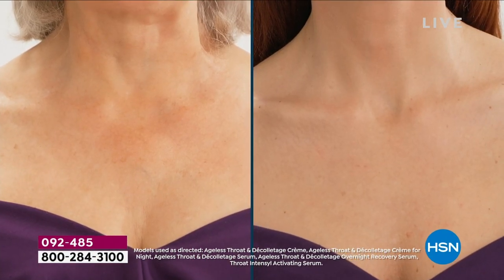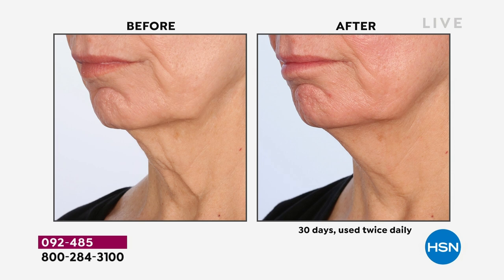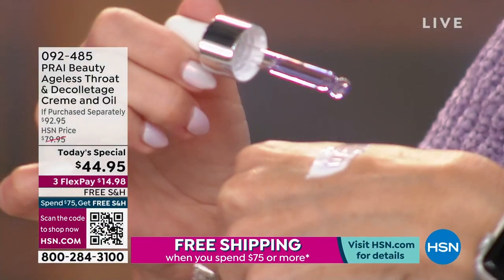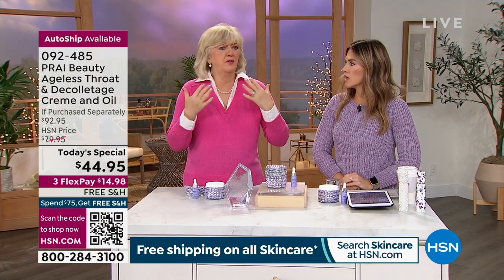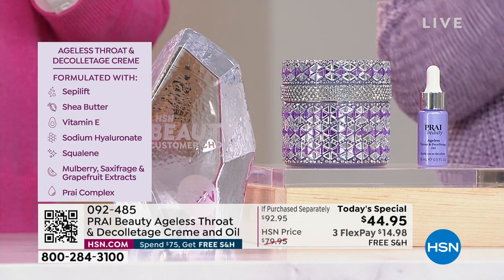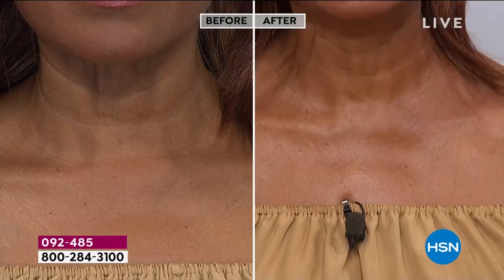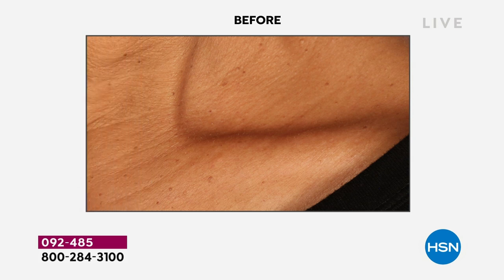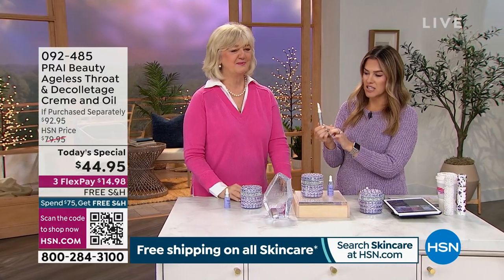PRAI Beauty Ageless Throat Decolletage 6.8 oz. Day Cre...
PRAI Beauty Ageless Throat   Decolletage 6.8 oz. Day Creme and Oil Set

A luxurious cream and a moisturizing oil for use on neck and decolletage skin.

    6.8 fl. oz. Ageless Throat   Decolletage Creme
    .5 fl. oz. Ageless Throat   Decolletage Oil

Ageless Throat   Decolletage Creme

    A luxurious cream developed especially for the throat and decolletage skin
    Contains Sepilift (dipalmitoyl hydroxyproline) shea butter, a known skin moisturizer known to help improve the appearance of wrinkles squalane glycerin sodium hyaluronate, a known skin moisturizer Vitamin E, an antioxidant known to help fight against freeradical aggressors mulberry saxifraga and grape fruit extract
    Pamper the appearance of skin
    The formula's lightweight, elegant texture is specially designed to glide on and absorb

Ageless Throat   Decolletage Oil

    Formulated with GATULINE INTENSE, known to help reduce the appearance of fine lines and wrinkles with continued use
    Contains emollients known to help hydrate dry skin with continued use
    Intensely moisturizes to temporarily plump the appearance of skin